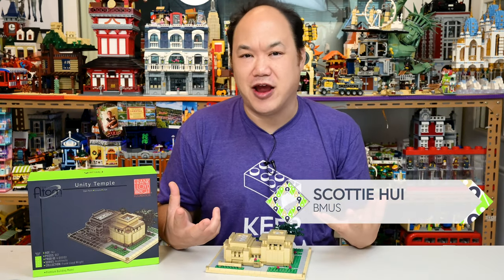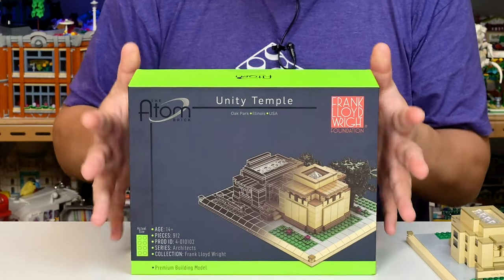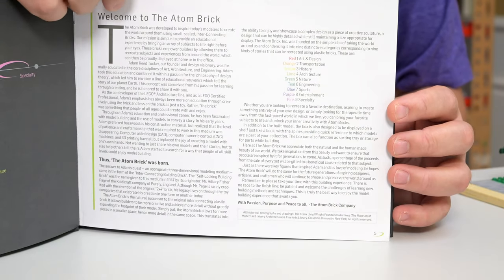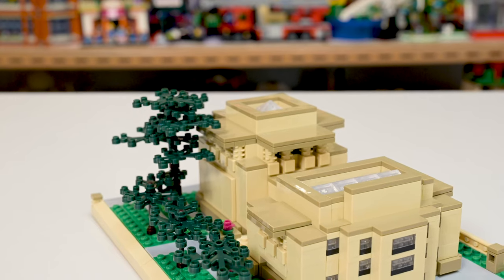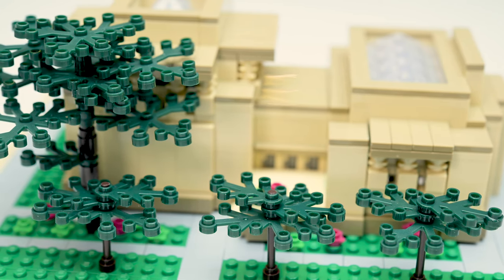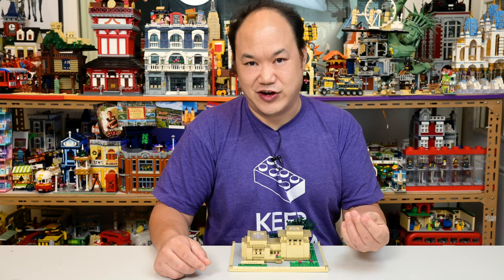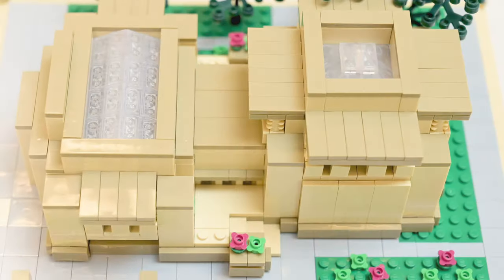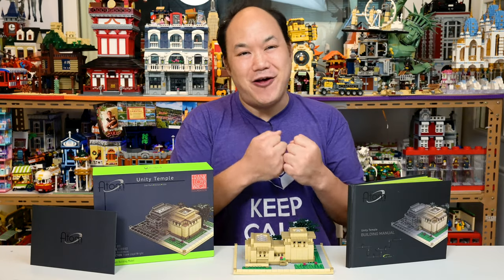The Unity Temple | The Atom Brick Review 4010102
Thank you to The Atom Brick team for getting in touch with me.  This video is all about them. Be sure to go support them, especially if you're a fan of architecture in general of Lego or Loz bricks.

0:00 - Welcome to BMUS
0:49 - Overview
2:02 - The Box
3:48 - Instructions
5:27 - The Unity Temple
8:26 - Dimensions and Size comparison
10:21 - Beauty Shots
11:10 - DROP TEST

(Do check with them if they ship to your country)

The bricks you see are NOT compatible with Lego bricks but are LOZ size which are slightly smaller,  be sure to watch the video as I compare the size as well.

This set is NOT available on my online store but you're welcome to check my store for other original sets!  Check it out:

For FAN MAIL or LETTERS please send to:

Brickmeupscottie's office:
Sha Tin
Hong Kong

For overseas fans:

988 Carnation Ave, Costa Mesa
Ca, 92626
USA

Much love to Nikon Hong Kong for supplying the gear.  Two Nikon Z6's were used with external output to 4K goodness, so you can thank them for the clarity of this video.